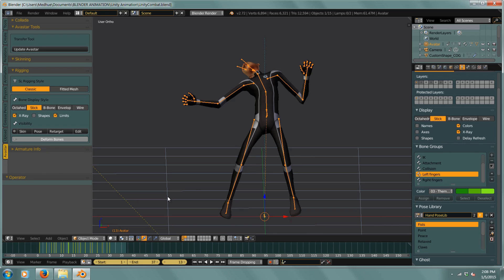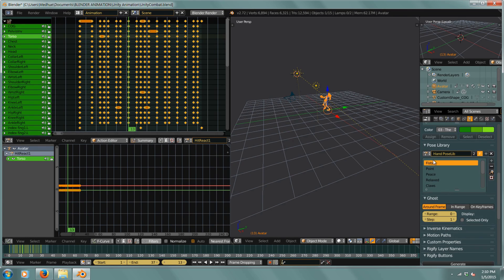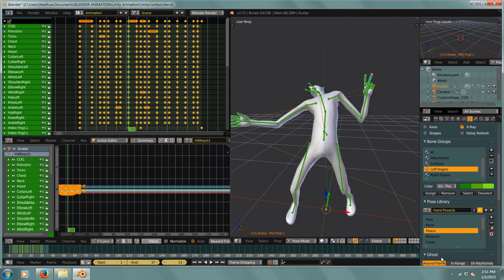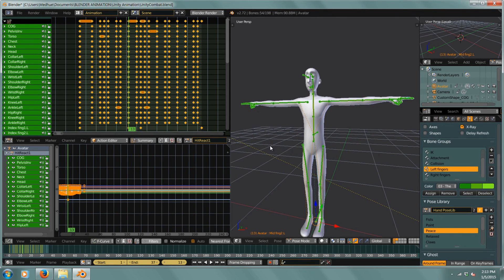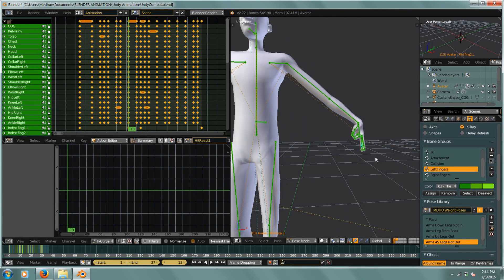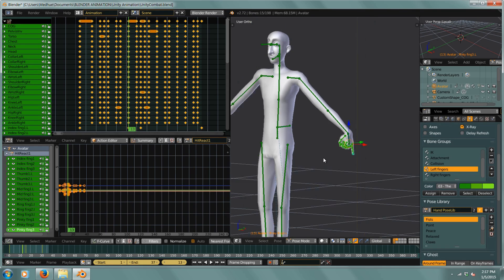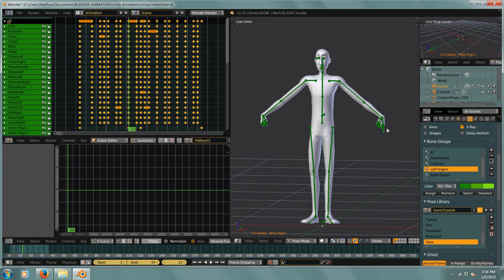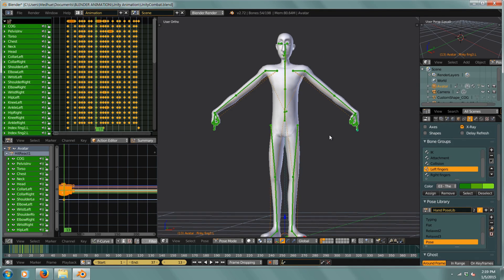Blender Pose Libraries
This is a quick video about Pose Libraries in Blender, also known as Poselibs.